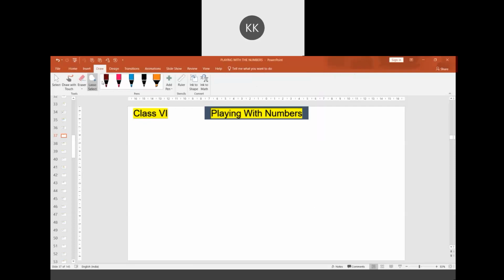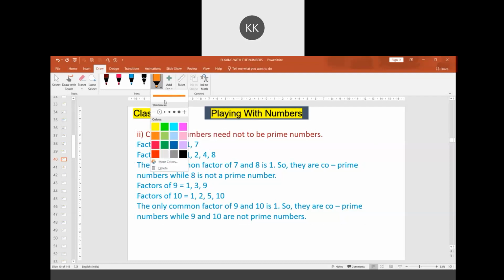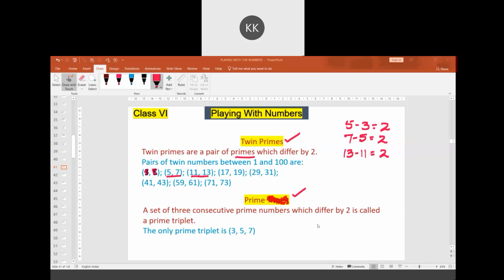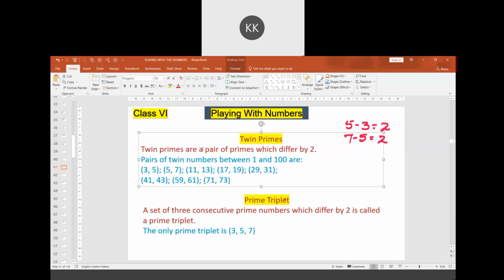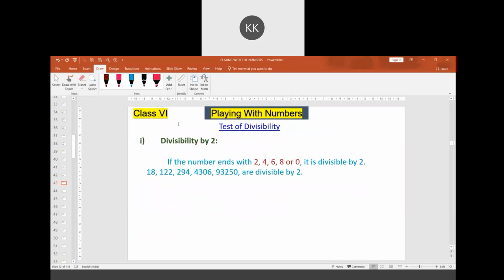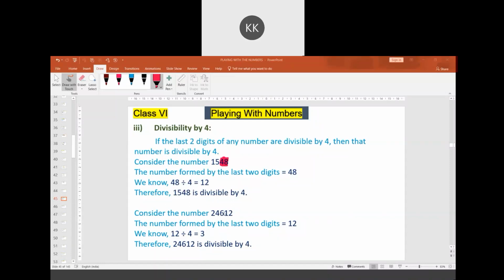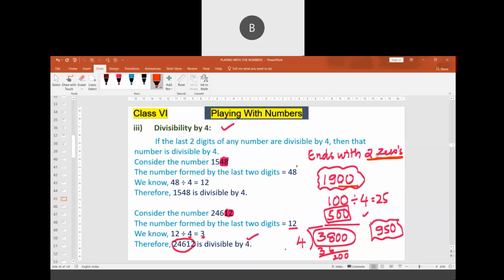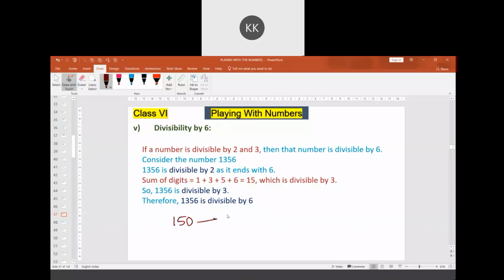29 SEP 2021 for CLASS VI